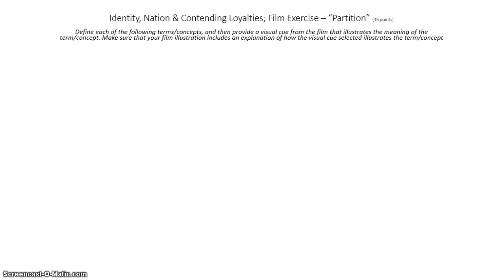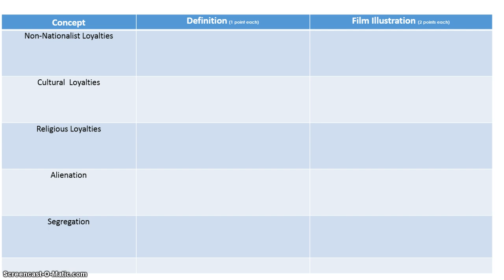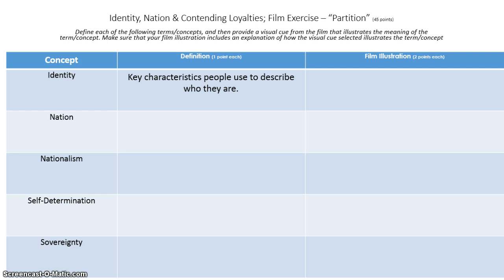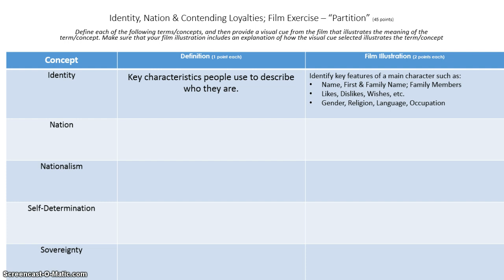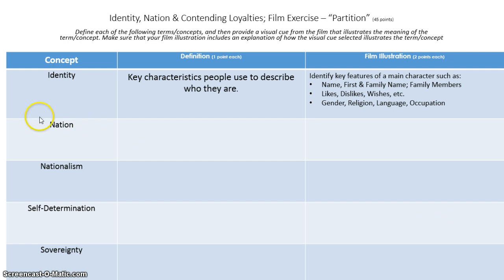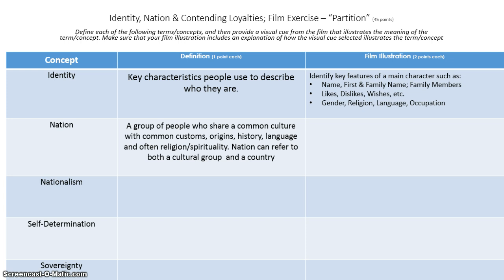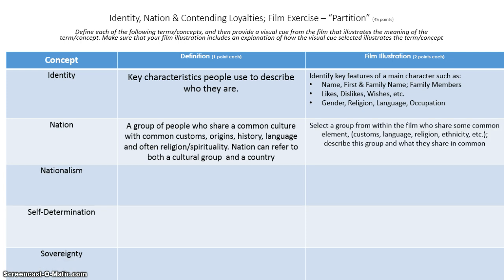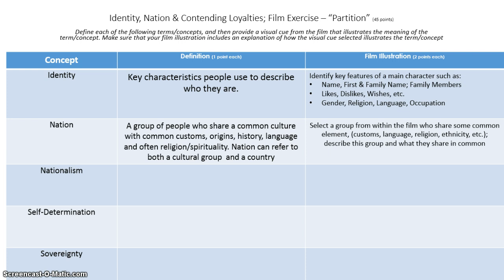Partition Film Exercise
The Feature film, Partition, is used as a context and basis from which to define and illustrate the meanngs of 15 key concepts